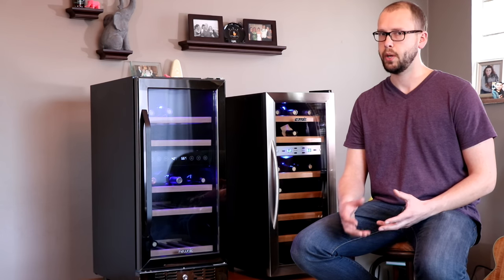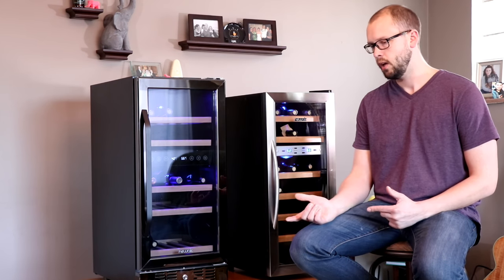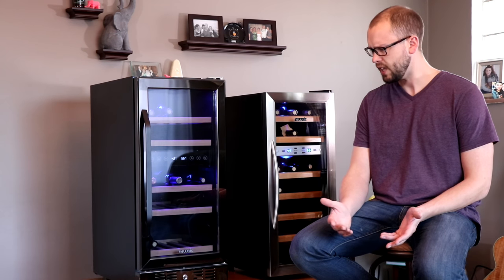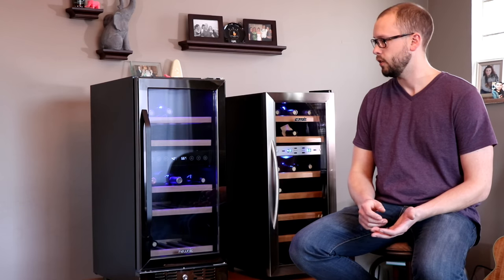Proper Wine Temperature and How to Select a Wine Fridge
In this video, I will go over the proper temperature for various styles of wine and why you would drink them at those temperatures.  Additionally we will review compressor style wine fridges and thermoelectric peltier style wine fridges and why you might choose one style over the other.   If you have any questions, please post in the comments below!

The fridges used in this video are a Newair AW-211ED Thermoelectric Model that holds 21 bottles and a Newair AWR-290DB-B Compressor model that holds 29 bottles.

Cheers,

Rick Haibach